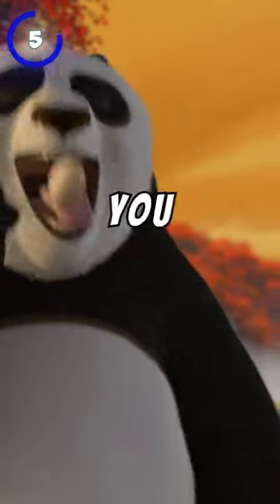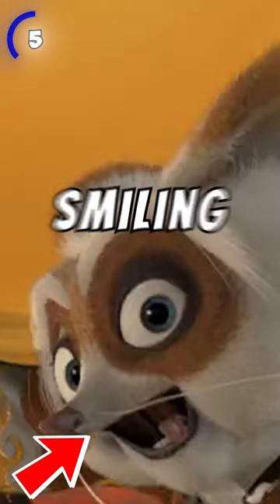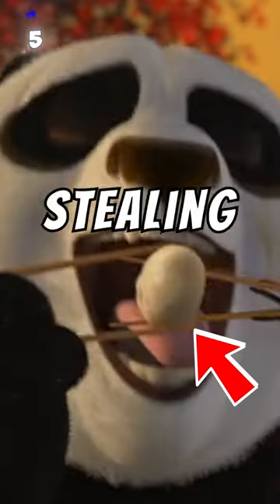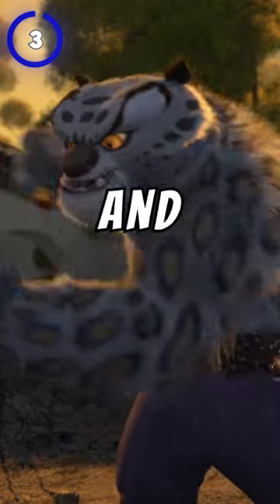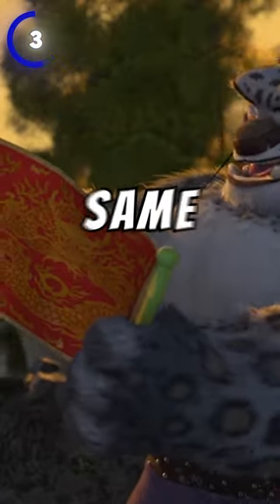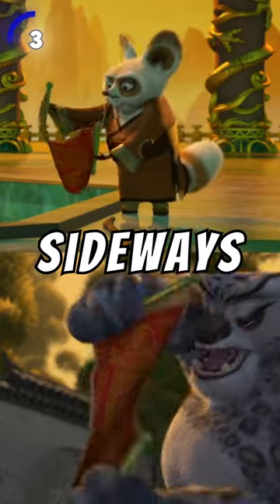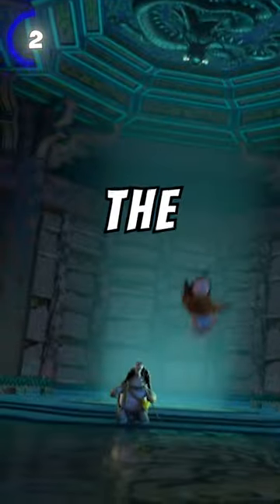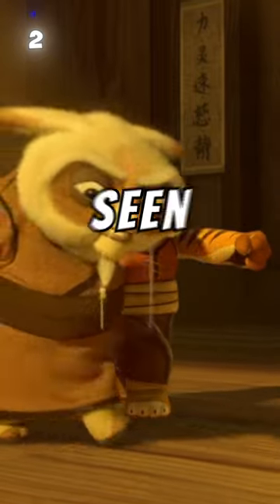Did You Notice These 5 Things In Kung Fu Panda